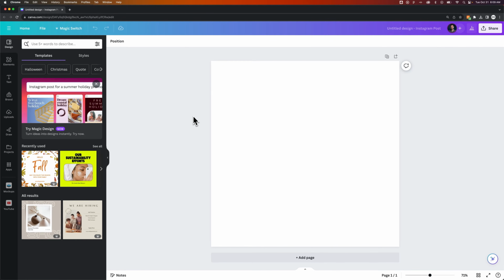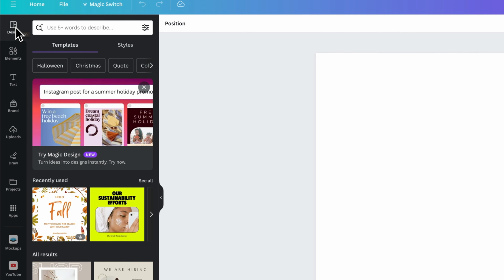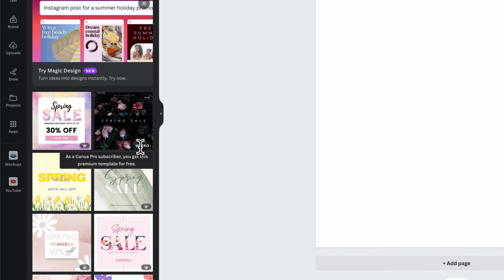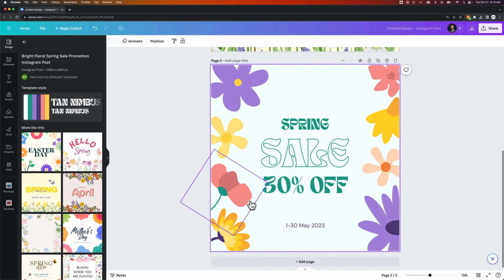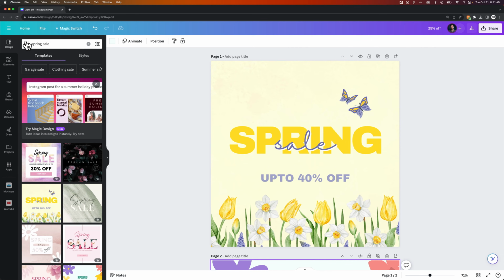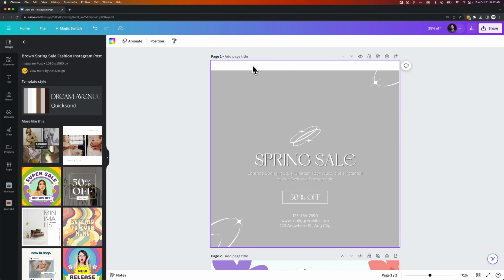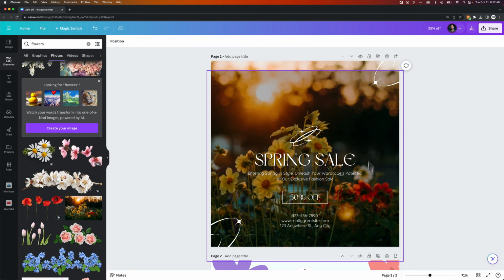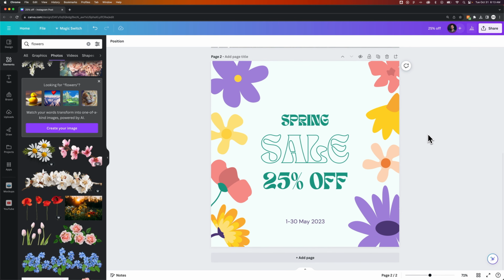How to Use Templates in Canva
In this Canva tutorial, learn how to use templates in Canva. You can use free templates in Canva, or try Canva Pro templates for free!